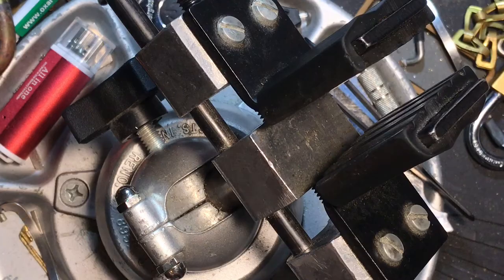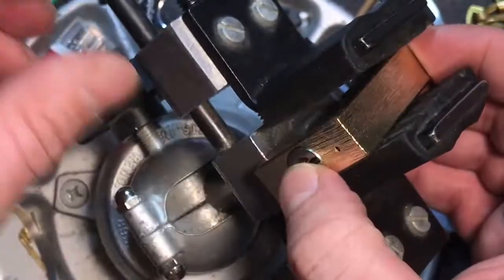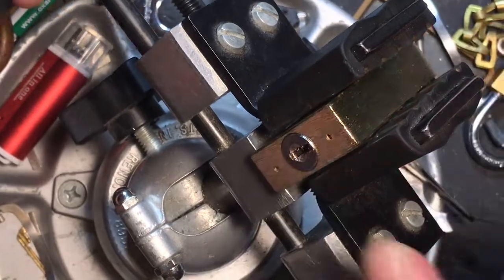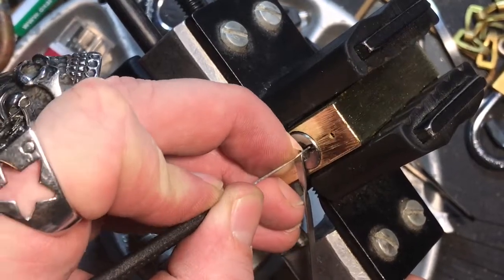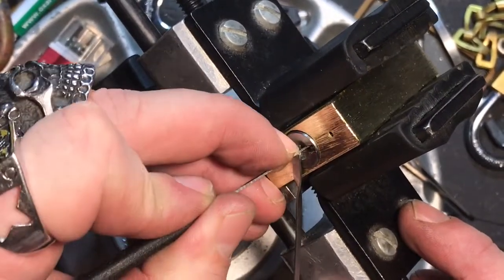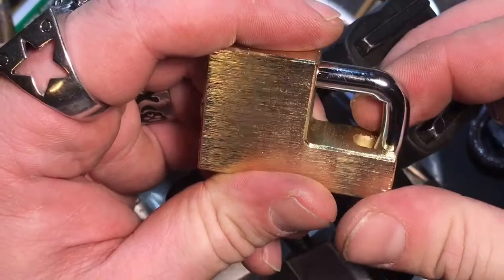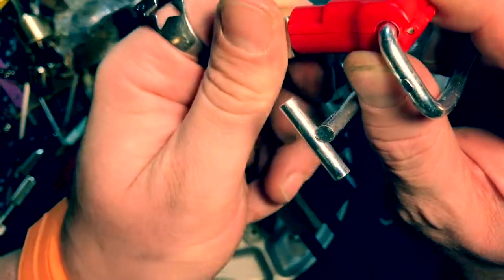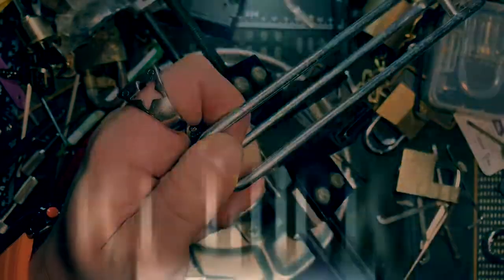stocklocksunday Completely Useless Random NoName Trailer Hitch Brass Lock w/ Bonus Material (264))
3D Locksport If you or someone you know suffers from picking the same old lock, please contact a professional at: to exchange locks and brighten your day...